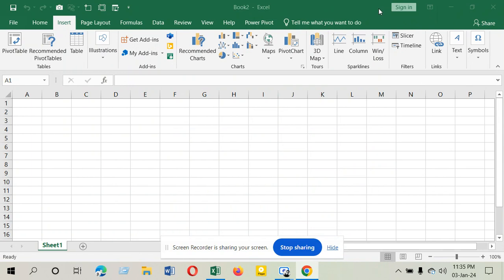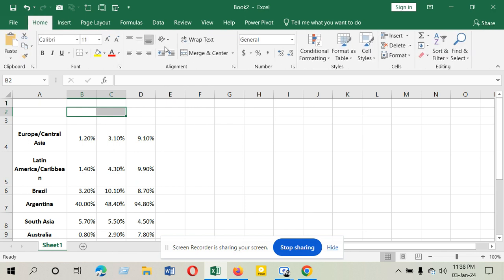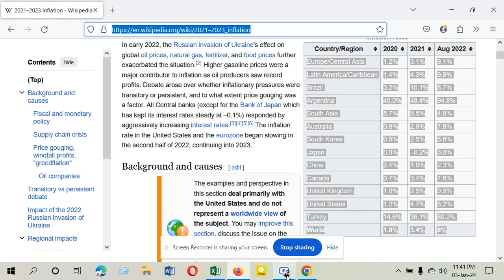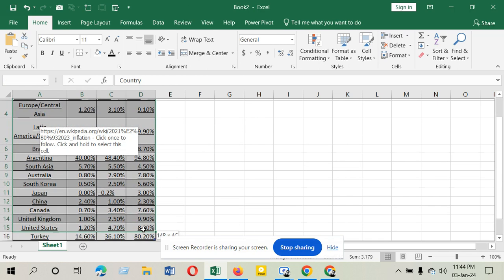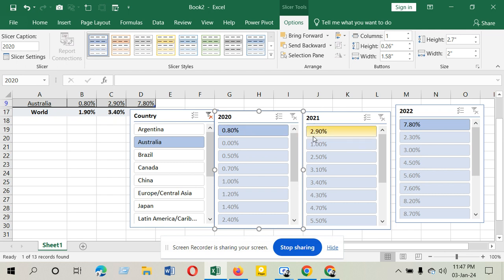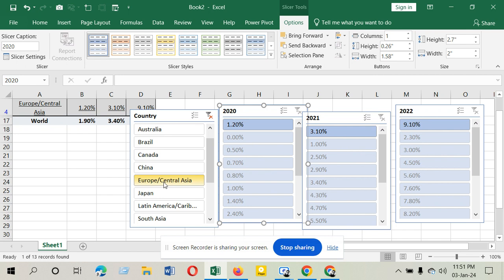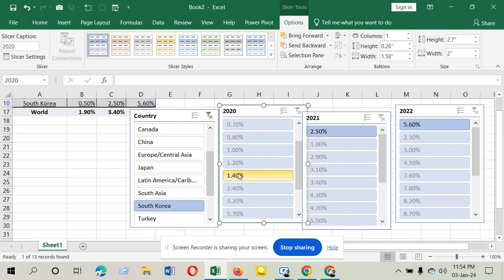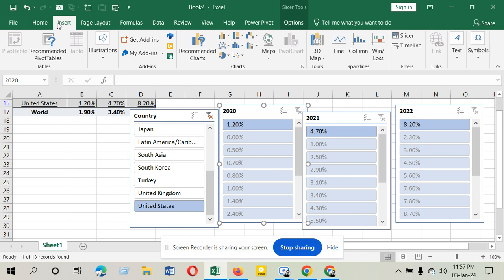The Process of Making Hyperlink and The Use of Slicer for Presenting Data Easily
How to make hyperlink in MS Excel,and how to present and analysis data easily using Slicer option in the MS Excel, have been shown throughout the whole video.